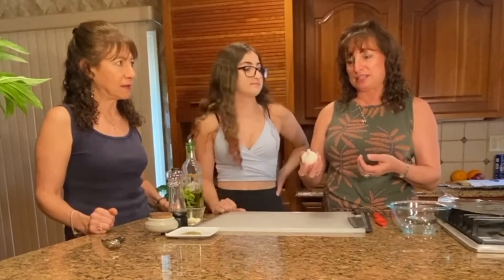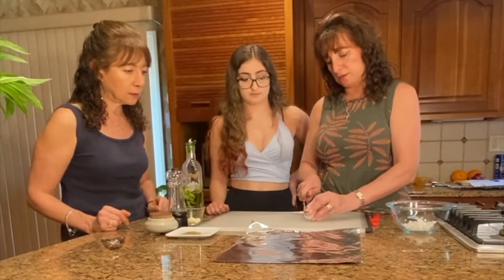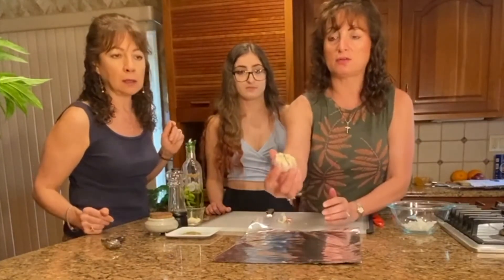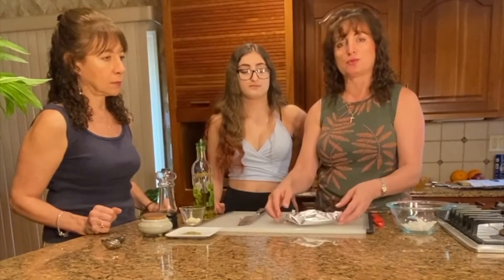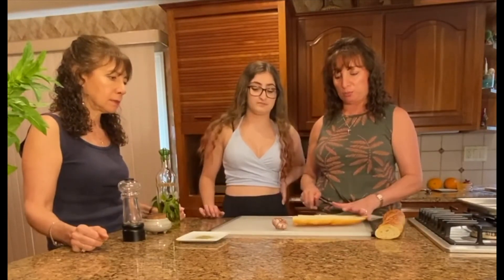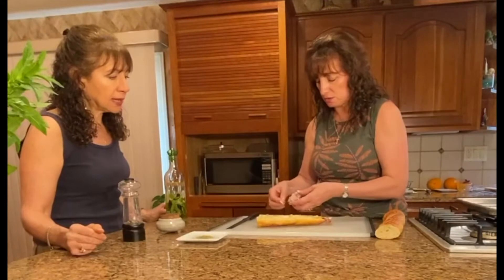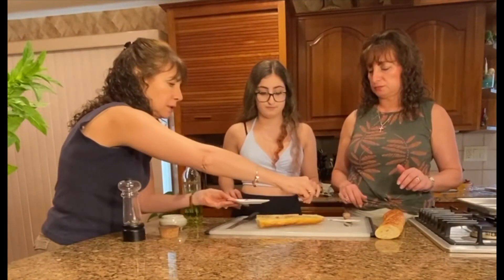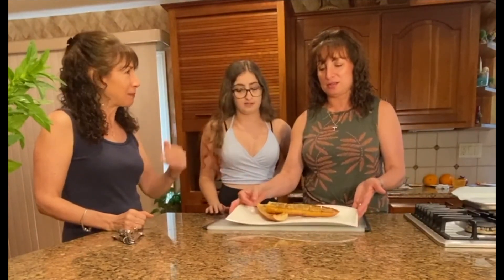E145 Greek Garlic Bread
Garlic is a natural healing food with proven health benefits. We roasted it to create a flavorful Greek version of this recipe that’s seasoned with oregano and myzithra cheese, making it not only seriously delicious, but also deviously detoxifying. Growing up, as well as today, this remedy always worked for us when a cold was coming on.

Check with your doctor regarding interactions with medicines or any health concerns.